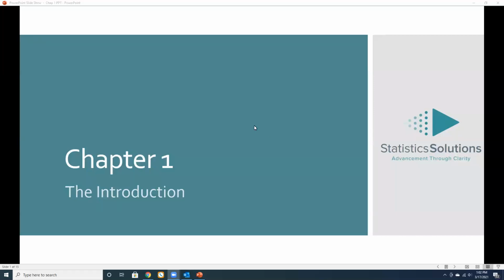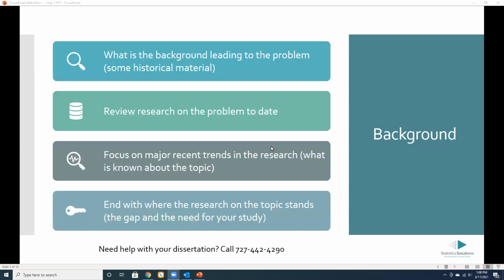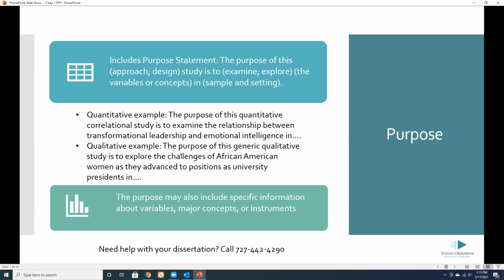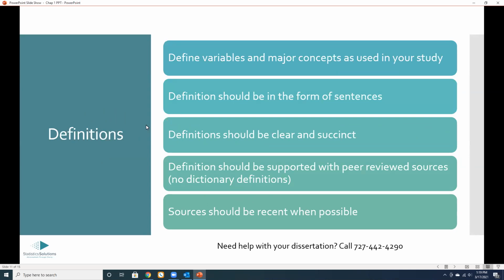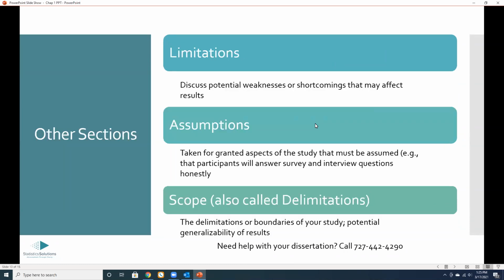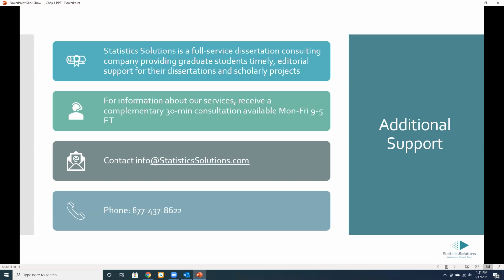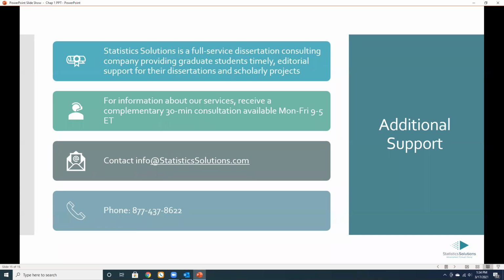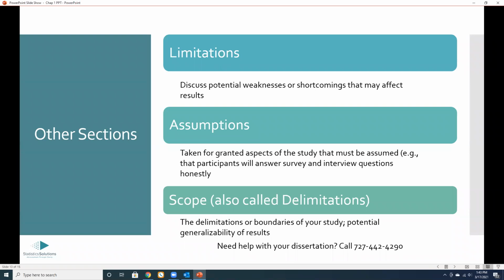Mastering Your Introduction Chapter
The Chapter 1 webinar begins with a general discussion of topic development. From there we focus on the purpose, expectations, and non-methodological sections of Chapter 1 of the dissertation. Sections covered include the background of study, research problem, purpose of the study, theoretical framework, and significance.

Working on your dissertation? Learn how one-on-one consulting can help expedite your dissertation.